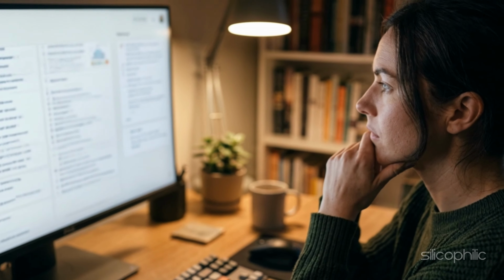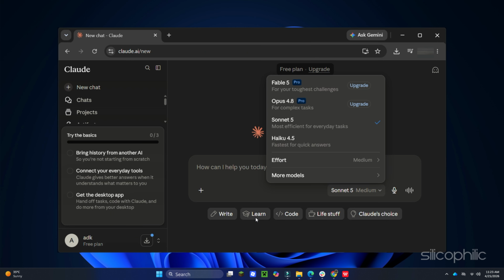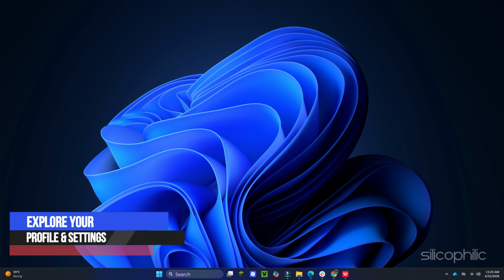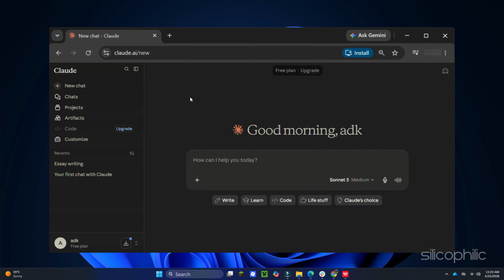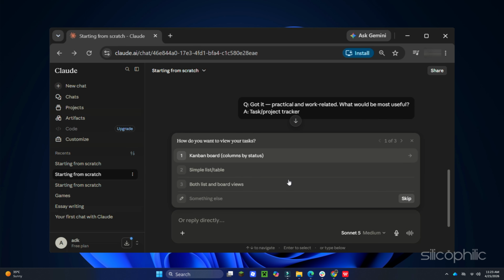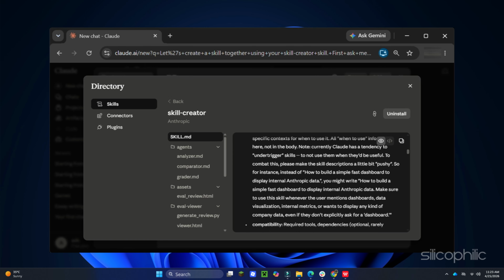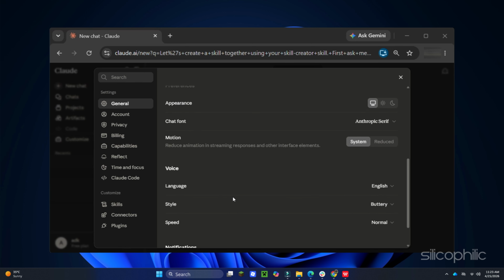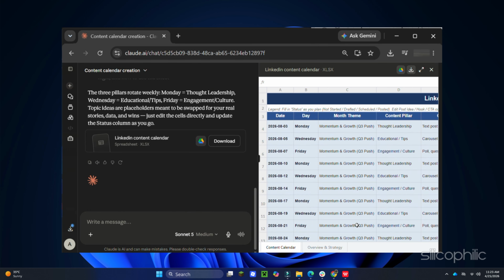Claude AI Beginner’s Guide 2026 - Step‑by‑Step Tutorial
Have you ever opened Claude AI for the first time and thought - This looks powerful - but where do I even start?

Most people use Claude like a basic chatbot. They ask a few questions, get a few answers, and that's it.

But here's the truth. Claude is much more than a chatbot. It can organize your work, build websites, write code, create interactive apps, summarize documents, connect to your Google Drive and Gmail, automate repetitive tasks, and even become your personal AI assistant.

In today's guide, I'll show you everything you need to know—from setting up Claude for the first time to using its most advanced features like Projects, Artifacts, Skills, Connectors, Claude Code, and much more.

Timestamps:

00:00 Intro
00:41 Getting Started with Claude
01:45 Understanding Claude Models
02:50 Writing Better Prompts
03:41 Explore Your Profile & Settings
05:25 Organize Everything
07:05 Artifacts - Claude Creates Interactive Content
07:47 Skills - Save Time with Automation
11:50 Free vs Pro
12:15 Best Tips for Using Claude